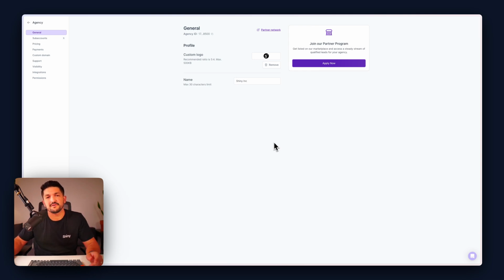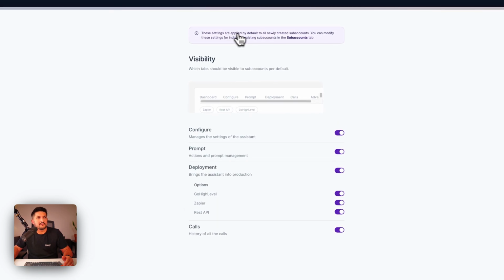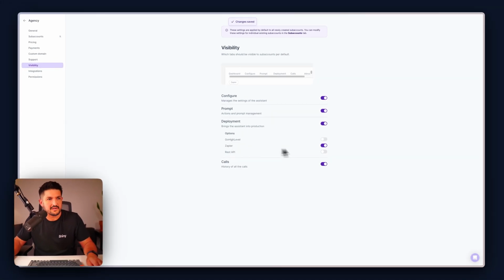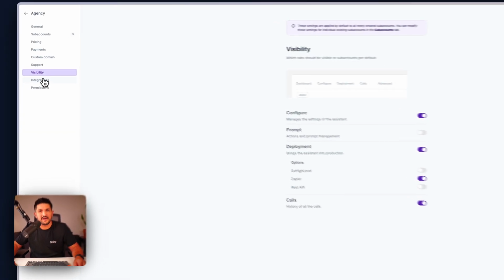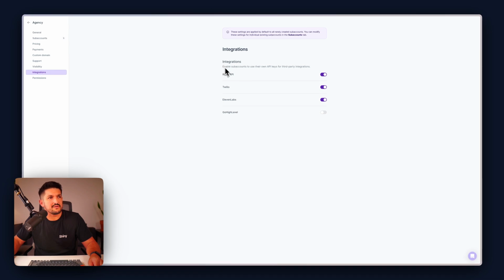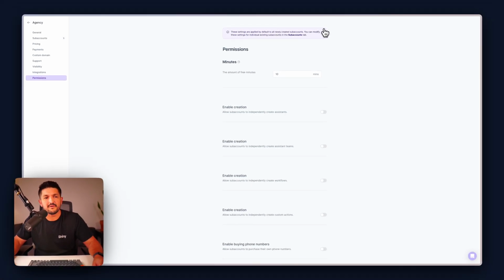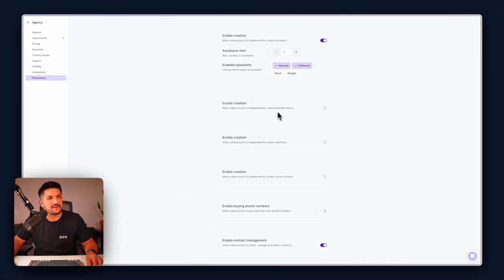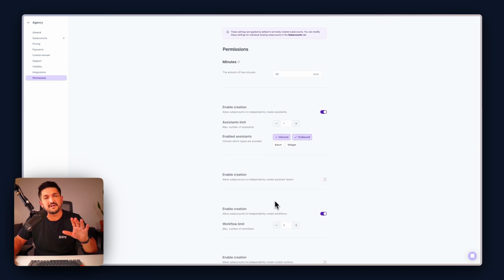How to Customise a Sub-Account for an Agency Client | Synthflow Whitelabel Tutorial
Having an Agency account with Synthflow means that you get full customisability with what you can show to your clients via sub-accounts. Have a basic user who you don't want to confuse with complex functions? Just toggle it off.

In this video we show you how!

WE’RE HIRING

LEGAL